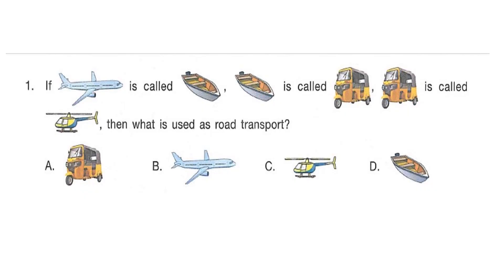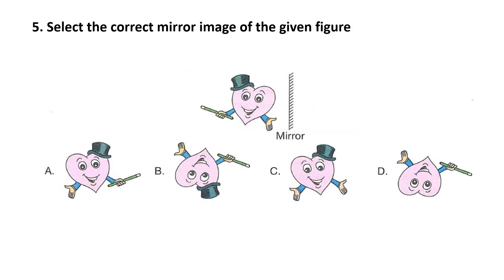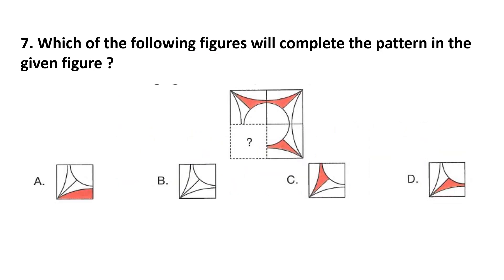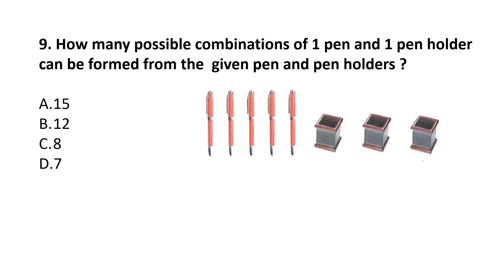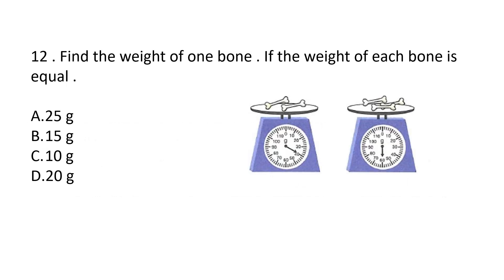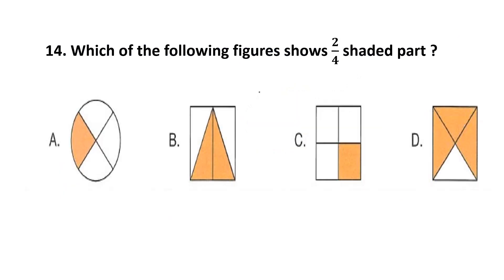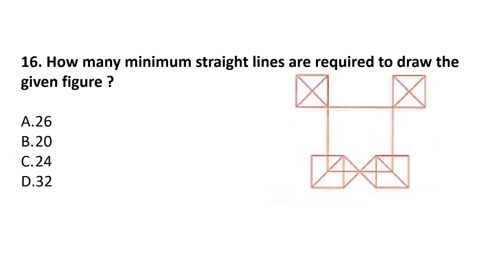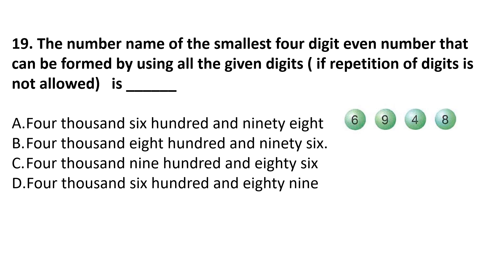mathematics Olympiad class 3 set 6/ Olympiad preparation/IMO /SOF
math's Olympiad preparation test paper / practice test paper / 20 mixed questions for math's Olympiad / multiple choice questions for class 3 mathematics  Olympiad /